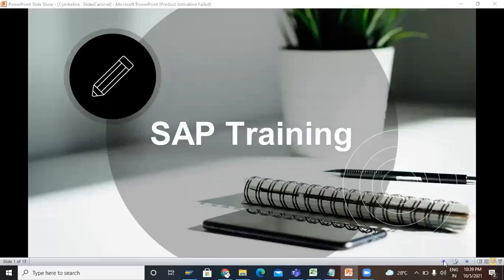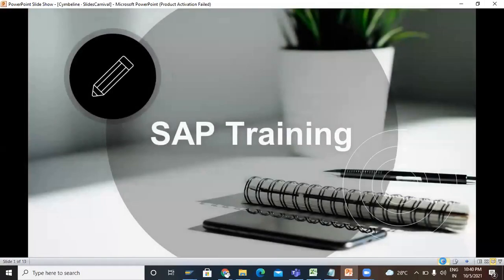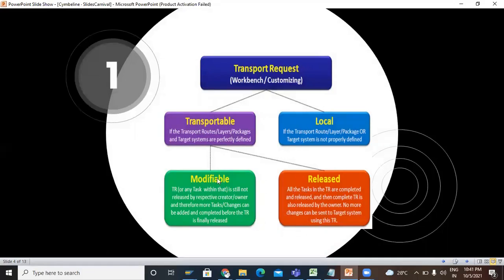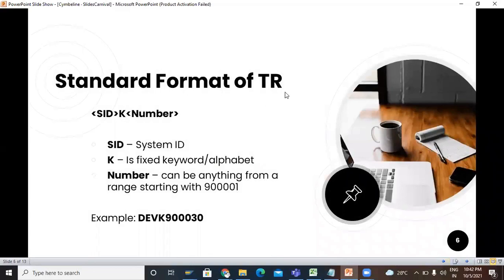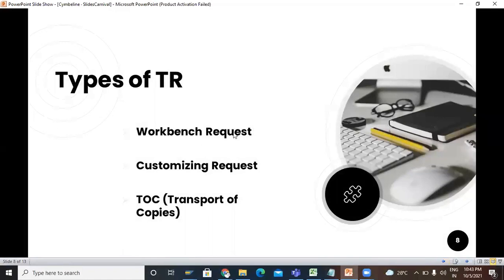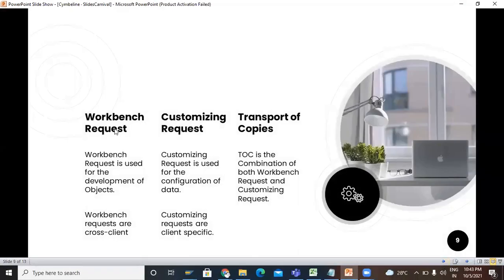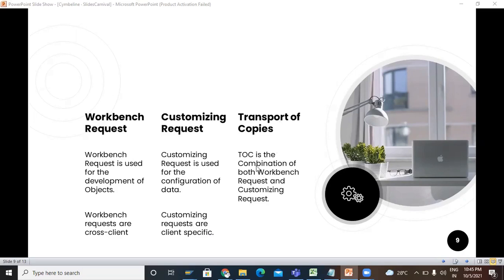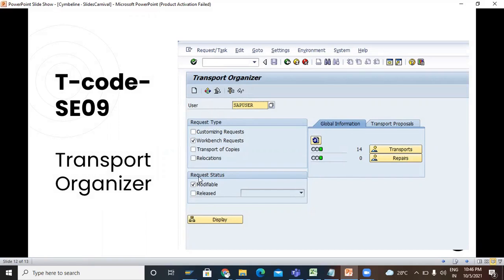SAP Training Session - 3 (English) | What is Transport Request (TR) ? | Types of TR?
What is Transport Request (TR) ?
Types of TR?
T-codes of TR?
Format of TR?
Use of TR?